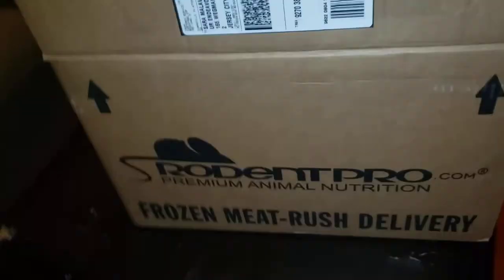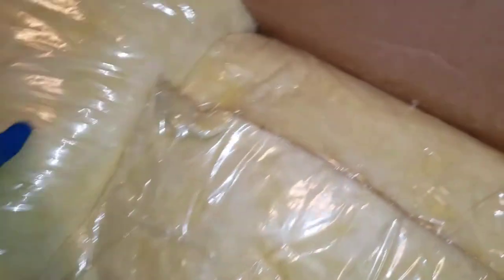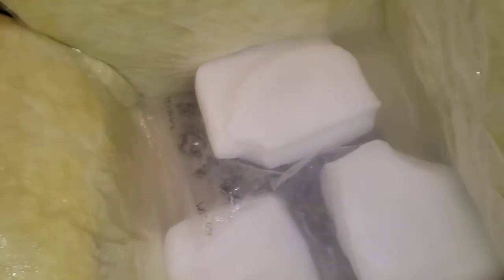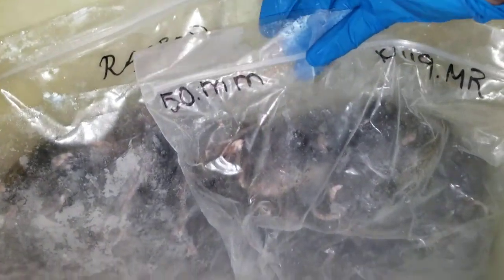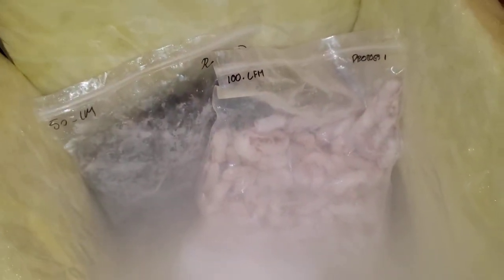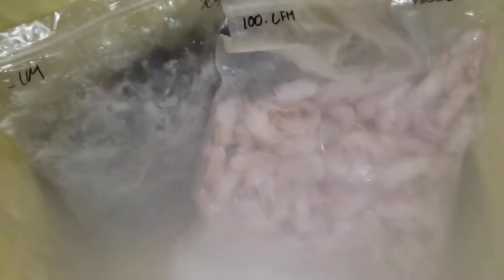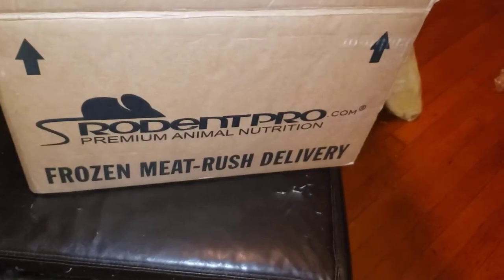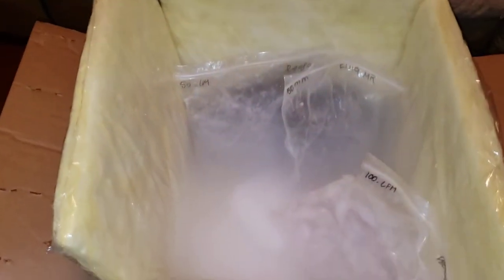Unboxing of Rodent Pro Delivery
Buddy 🐍 Ball Python food 😋